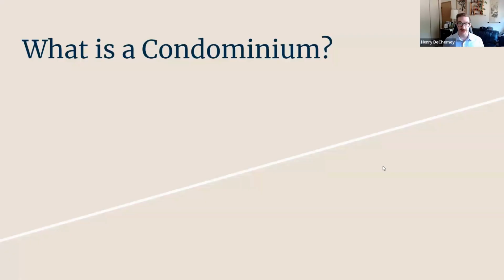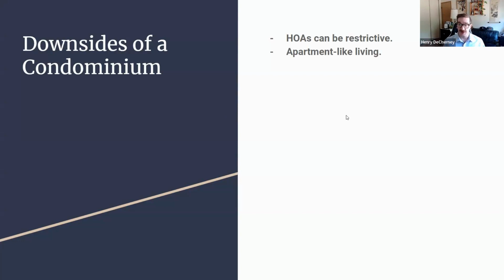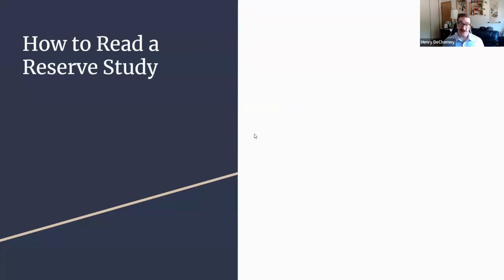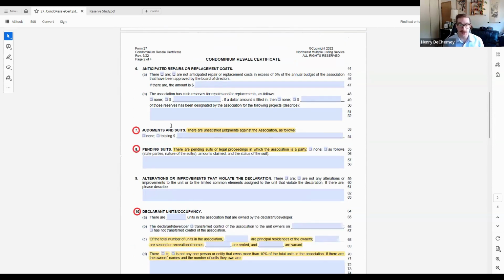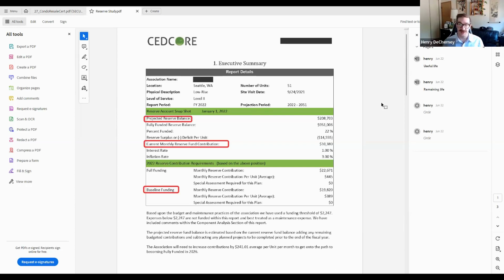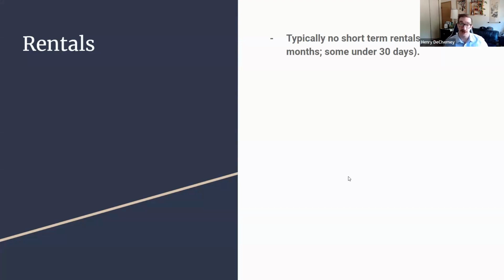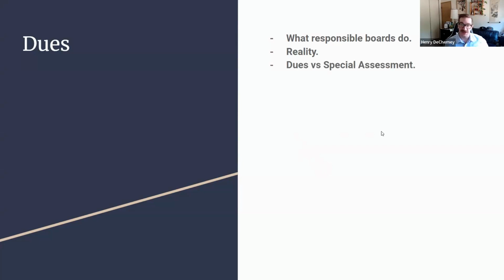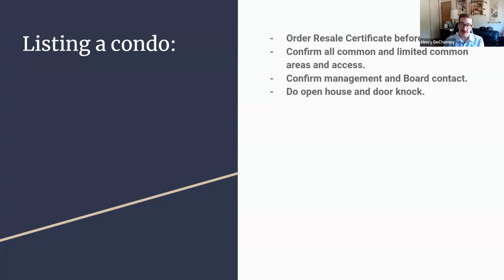Mastering Condo Transactions: HOA Resale Certificate & Property Management Tips with Henry DeCherney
Welcome to @THEMADRONAGROUP Foundation Fridays! In this weekly training series, we bring you valuable insights from our real estate agents to help you build a strong foundation for success. In this episode, Henry DeCherney, one of our experienced agents, shares his expertise in property management and navigating the complexities of buying and selling condos, with a focus on understanding the HOA resale certificate.

Condo transactions require specialized knowledge and understanding of the unique dynamics involved, including the role of Homeowners Association (HOA) and the significance of the HOA resale certificate. Join Henry DeCherney as he shares his firsthand experience and practical tips to help you navigate the intricacies of condo transactions and property management.

Key points covered in this episode include:

Introduction to Condo Transactions: Gain a comprehensive understanding of the intricacies involved in buying, selling, and managing condos, including the roles of the HOA and property management.

The Importance of HOA Resale Certificate: Learn about the HOA resale certificate and its significance in condo transactions, including the information it provides about the financial health and governance of the HOA.

Interpreting HOA Documents: Discover how to interpret and analyze HOA documents, such as bylaws, covenants, conditions, and restrictions (CC&Rs), and budget reports to make informed decisions.

HOA Fees and Assessments: Understand the different types of HOA fees and assessments, their implications, and how they can impact the buying and selling process.

Property Management Best Practices: Learn valuable tips and strategies for effective property management in the context of condos, including tenant screening, maintenance, and communication with the HOA.

Overcoming Challenges: Explore common challenges and pitfalls in condo transactions and property management and discover how to overcome them successfully.

Join Henry DeCherney in this insightful episode of Foundation Fridays to enhance your knowledge and skills in condo transactions and property management. Whether you're a real estate professional or a condo owner, this training will provide you with valuable insights to navigate the complexities of condo transactions with confidence.

At The Madrona Group, we are committed to providing educational resources to empower real estate professionals and clients alike. Join us for Foundation Fridays and build a solid foundation for success in the real estate industry.